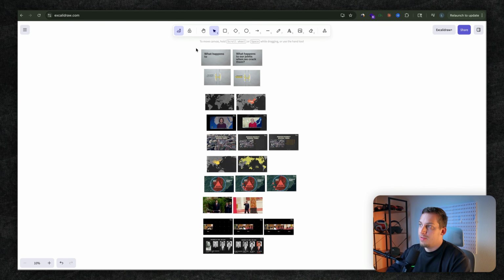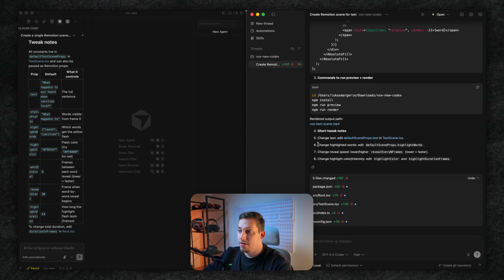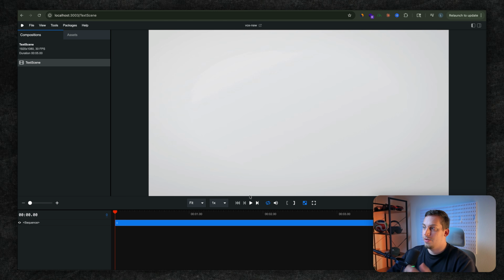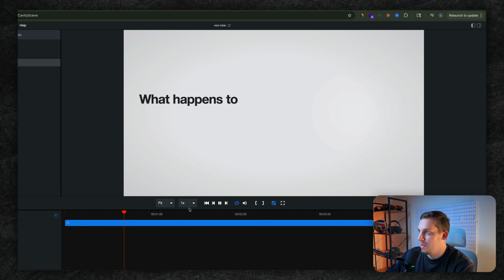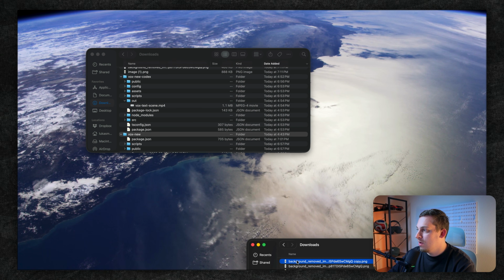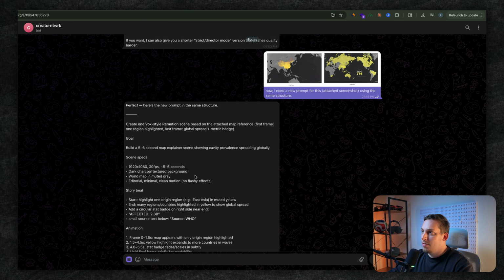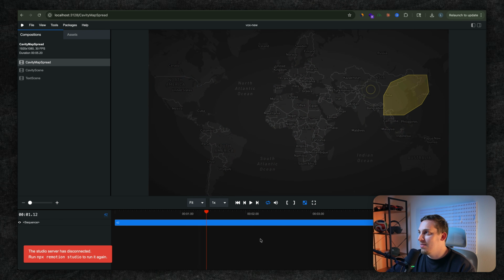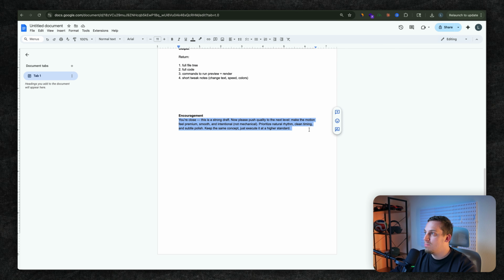Vox Motion Graphics Tutorial using Claude Code & Codex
Hey everyone, welcome to today's video! Lukas explores how to edit like Vox by replicating their distinctive motion graphics. This deep dive covers Claude Code & Remotion animation techniques, showcasing various text effects and other elements. Discover practical tips through this video editing tutorial to create vox style animation.

Curious if AI can recreate the iconic Vox motion graphics? In this video, Lukas runs real-world tests using Codex, Remotion and Claude Code to see how close AI gets to producing high-quality animations.

- Replicating Vox-style text and illustration animations
- Using screenshots and prompts to drive AI-generated scenes
- Comparing Codex and Claude Code outputs for smoothness and polish
- Integrating APIs like Nanobanana Pro and Mapbox for enhanced visuals
- Key takeaways on the current capabilities and limitations of AI in motion design

Watch for a clear breakdown of the process and results!

Timestamps:
00:00 "Visualizing AI Video Prompts"
04:01 AI Draft Feedback & Comparison
06:58 "Claude vs Codex Comparison"
11:54 "Fixing Map Display Issues"
15:45 AI's Role in Motion Design